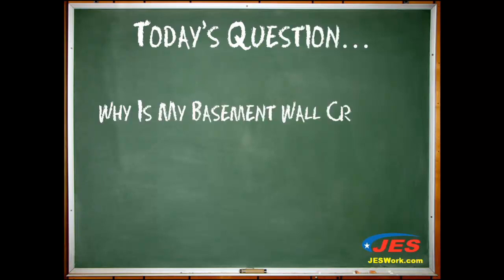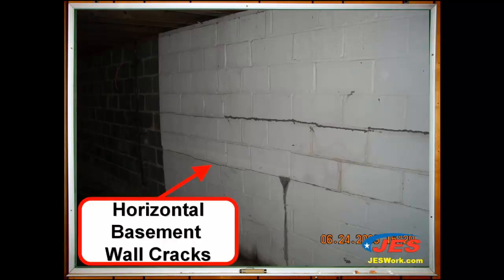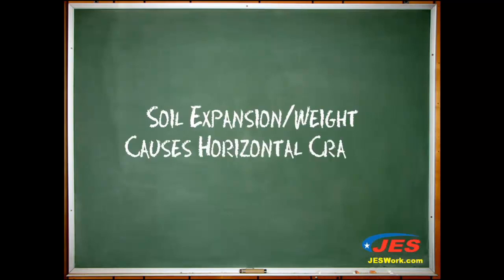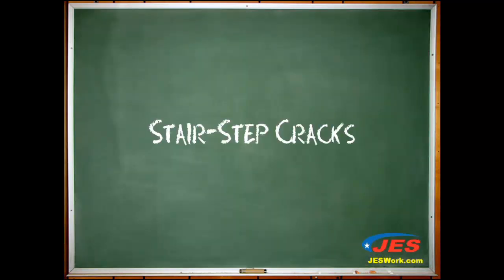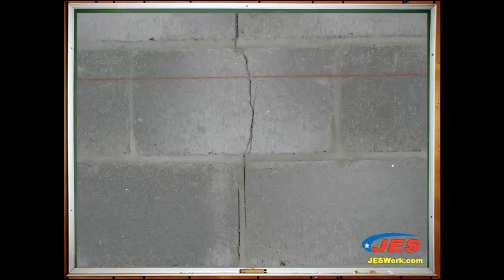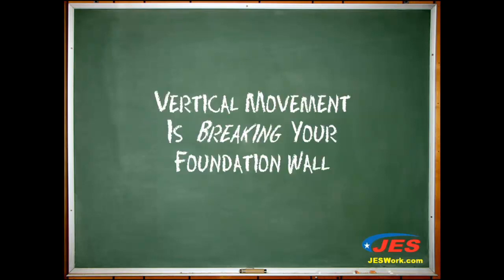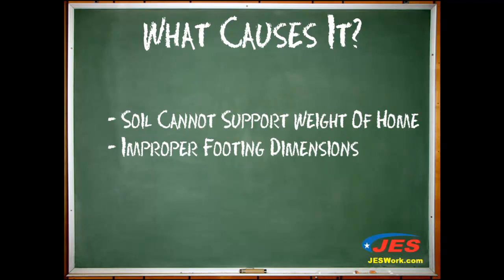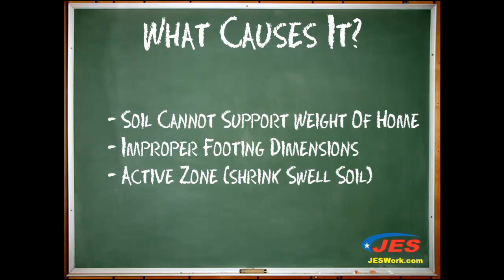Basement Wall Cracks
A JES expert answers: Why Is My Basement Wall Cracking?